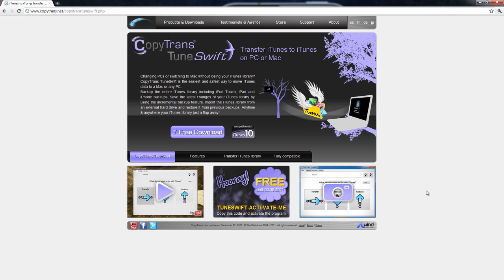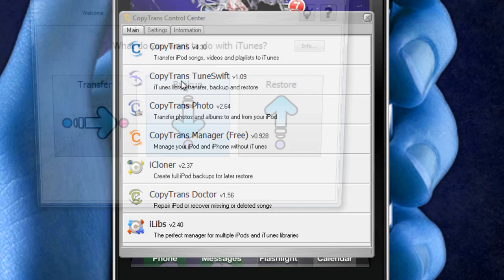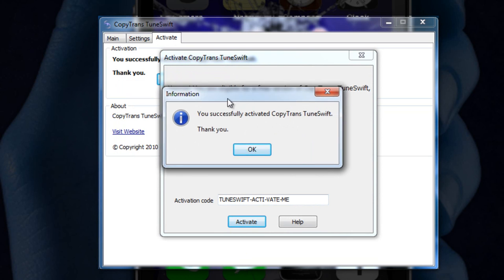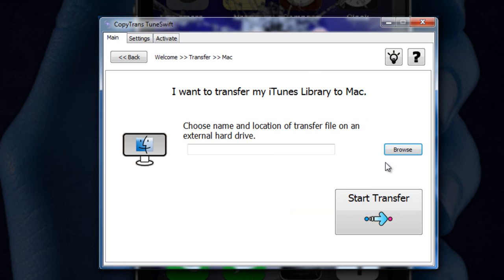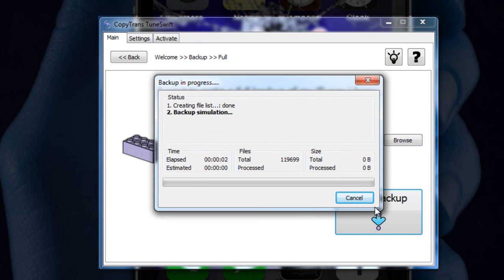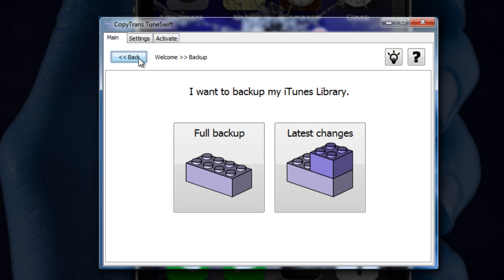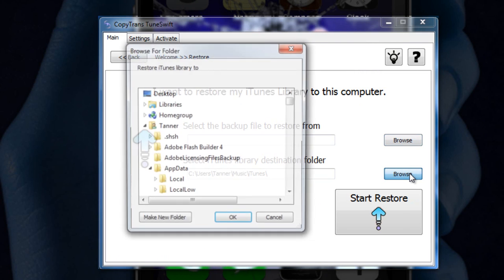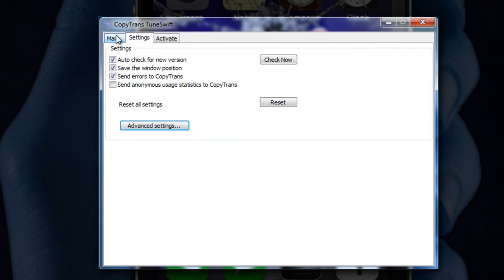Transfer iTunes Library To Another Computer & Restore Your Old Library - TuneSwift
This is a GREAT application that not only lets you back up your songs but also your ENTIRE iTunes Library (including your iPhone/iPod/iPad backups).

Use this code to get it FREE (before 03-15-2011): TUNESWIFT-ACTI-VATE-ME